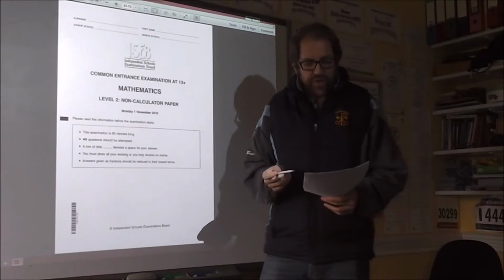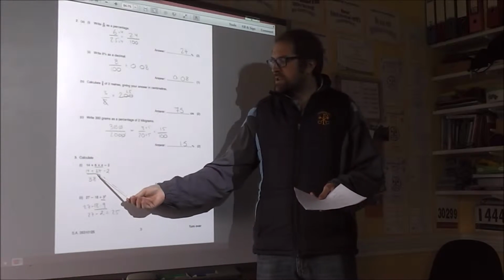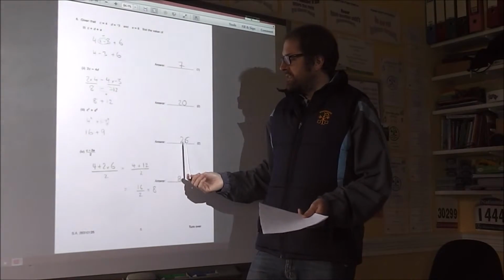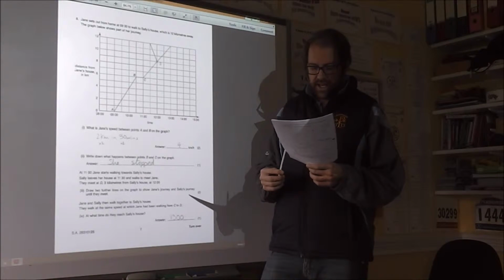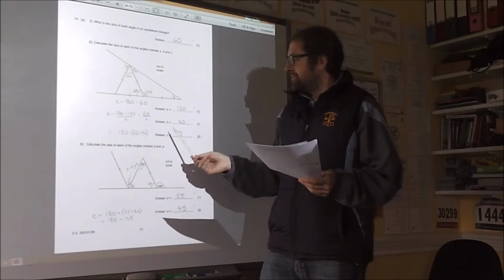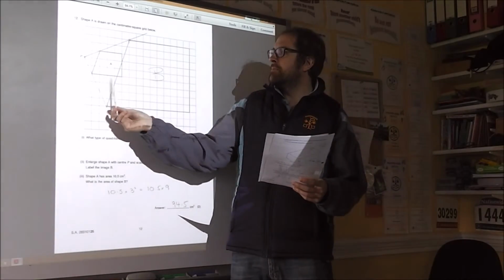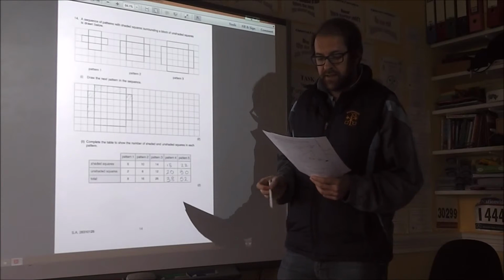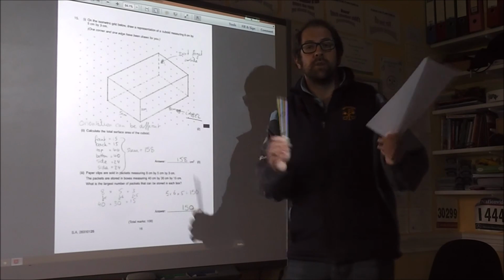L2 Non Calc